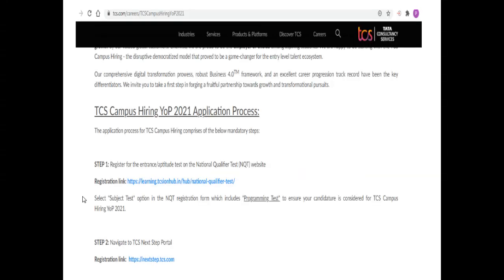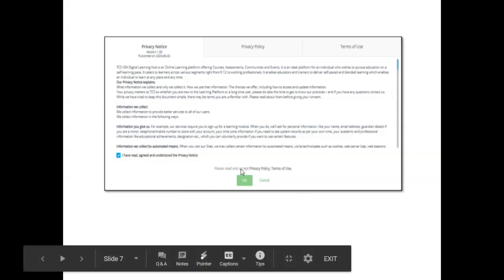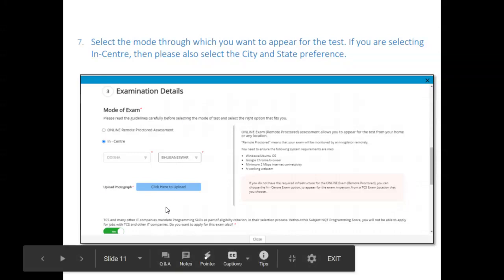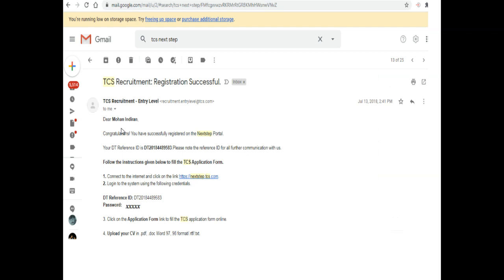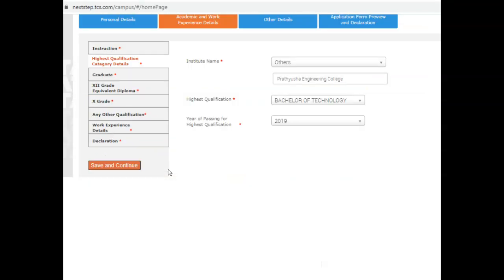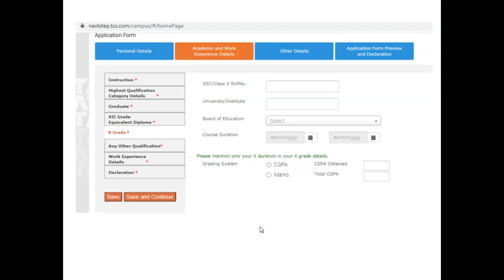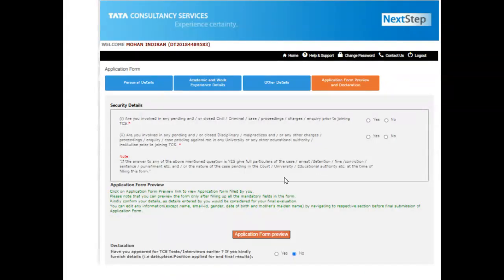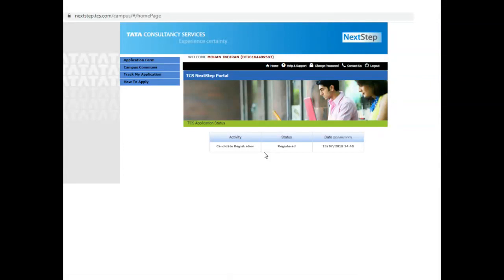TCS Campus Hiring 2021-TCS NQT Registration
TCS Campus Hiring 2021.Step By Step Registration Process